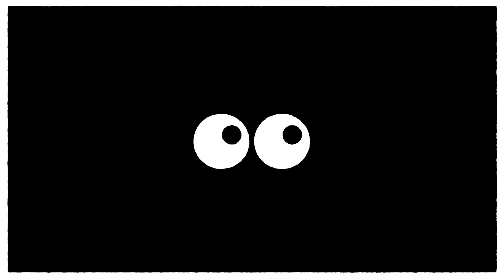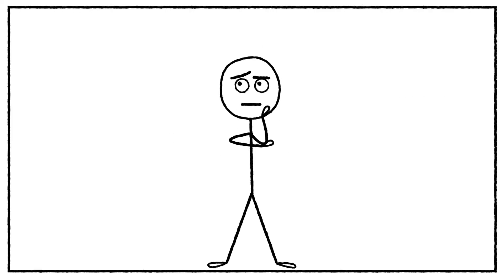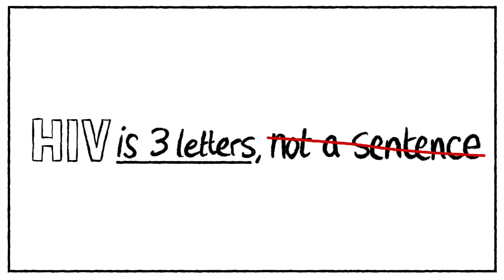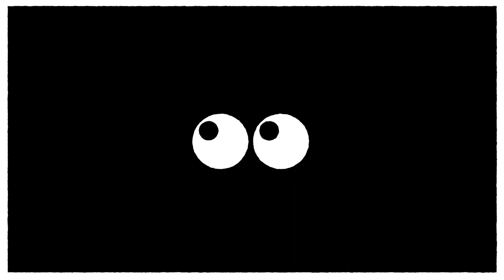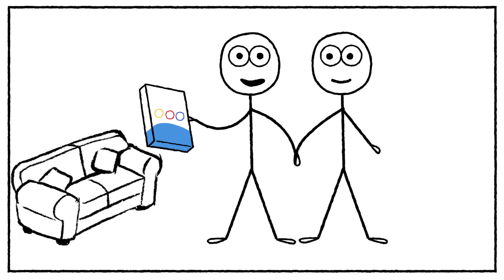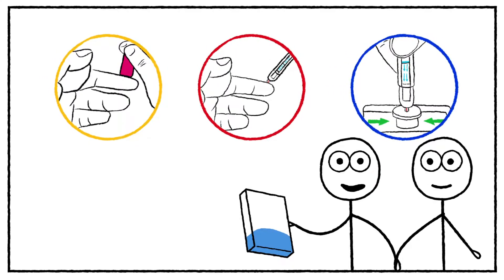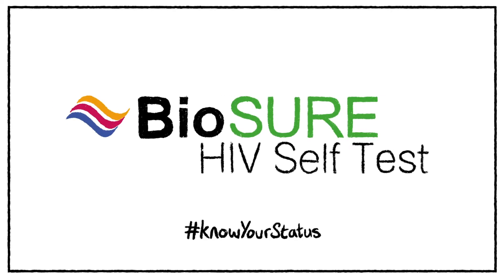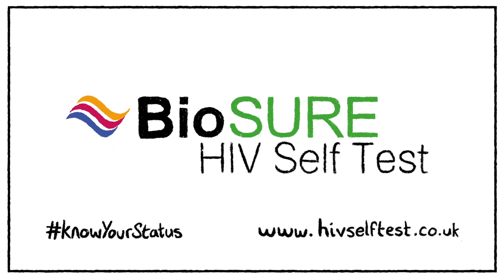HIV - switch on the light (BioSure HIV Self Test)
KnowYourStatus on your own terms – No questions. No labs. No waiting.

HIV is a treatable condition, but only if you know and the only way to know is to test